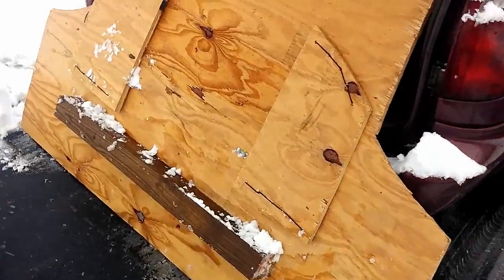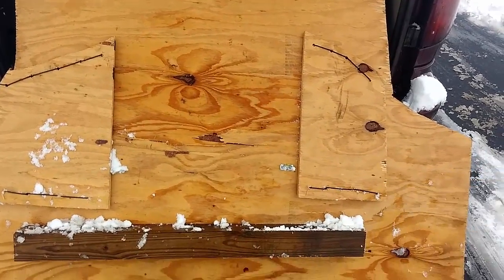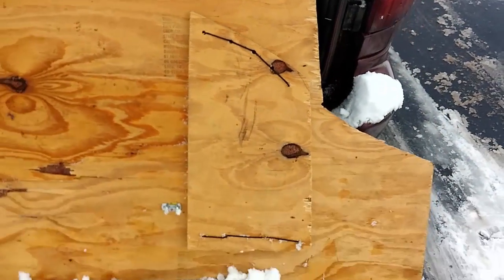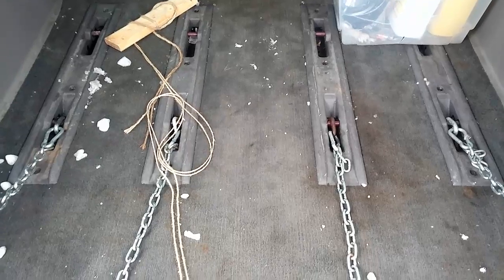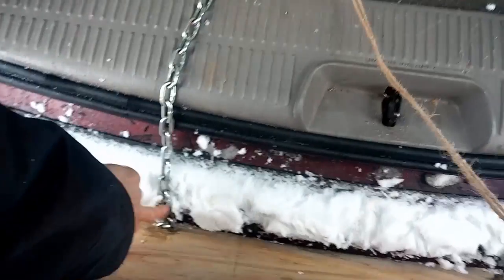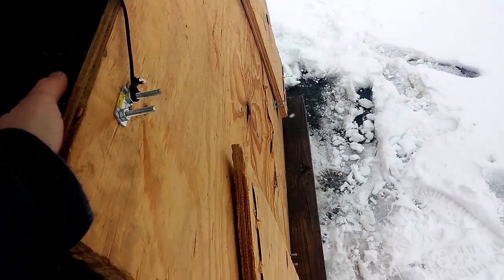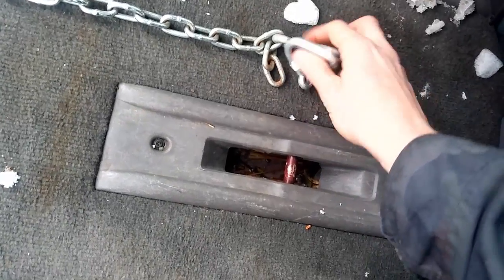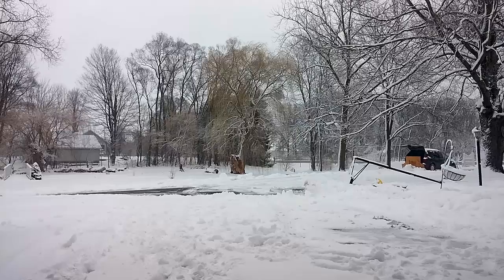Caravan Snowplow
Shows a plow built from plywood for my 2001 Dodge Caravan.  I got the idea originally from a video by Wooden Tool Man.